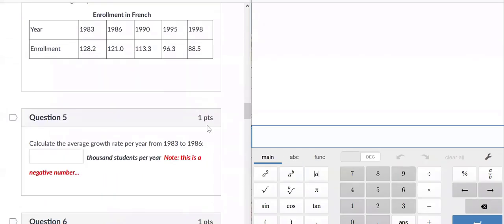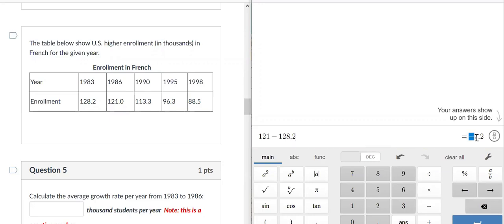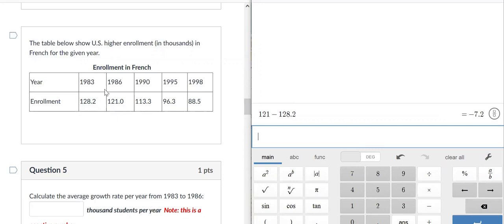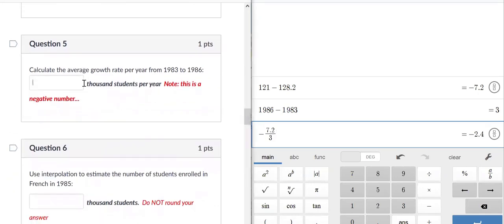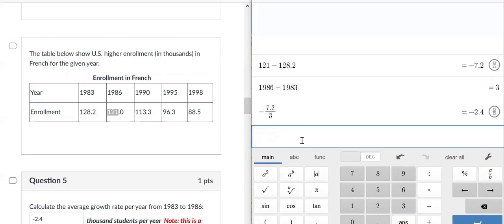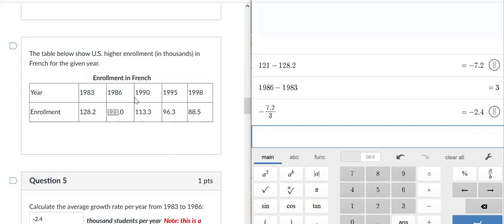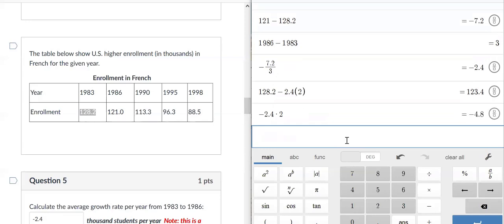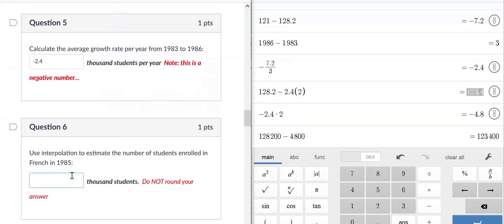Use Interpolation to estimate enrollment in French in 1985